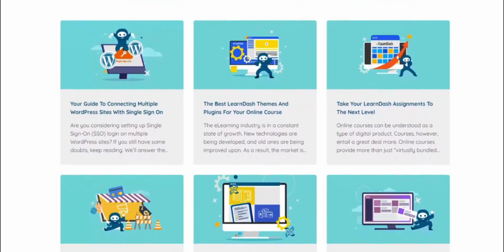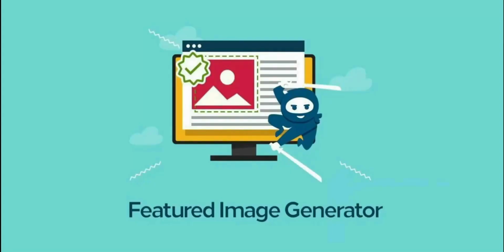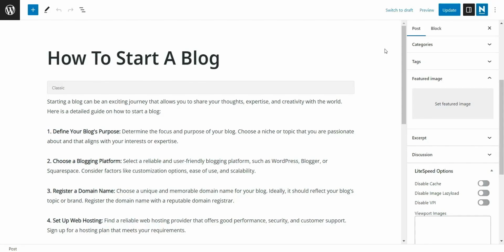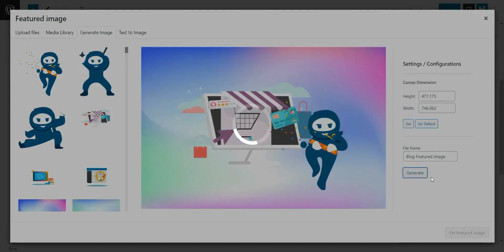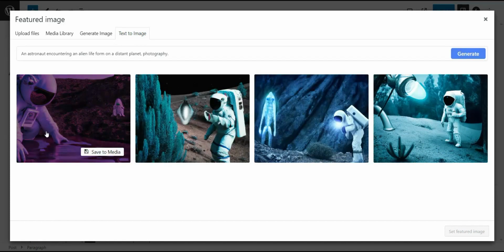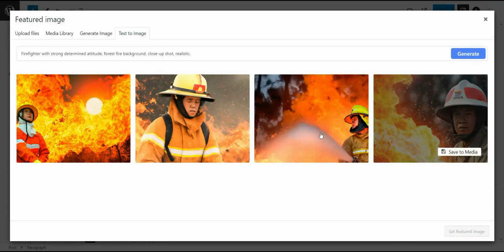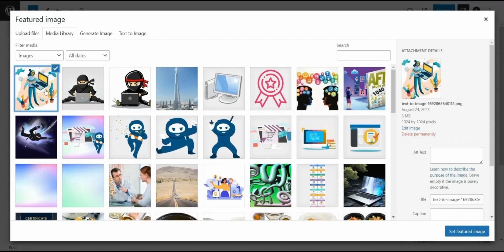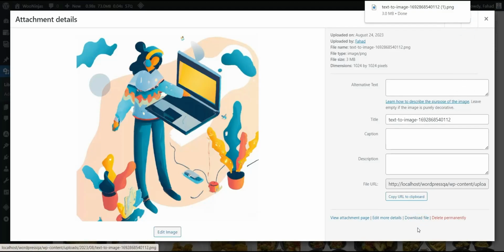The AI Featured Image Generator For WordPress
With the Featured Image Generator Plugin for WordPress getting custom blog-featured images is as easy as 1,2,3. Launch our AI design assistant directly from the WordPress editor and enter your image description or prompt. AI technology will convert your text into unique AI-generated featured images.

You can then upload additional elements such as logo, backgrounds, graphics and text and customize your image in the layer based image editor. If preferred, you can skip on the AI and build an image with your own elements from scratch.

Finally, save your creations and publish your featured image without leaving your post or page's edit page.